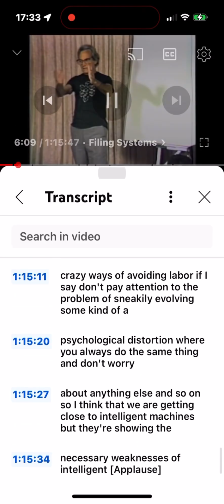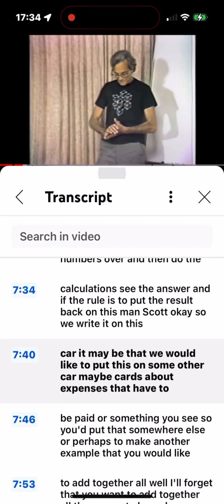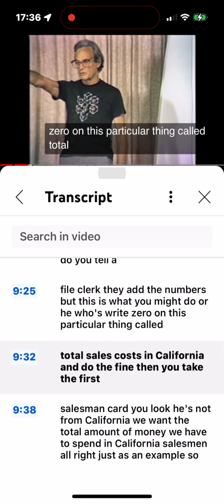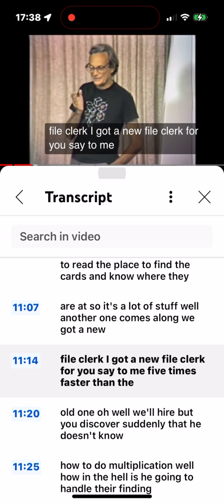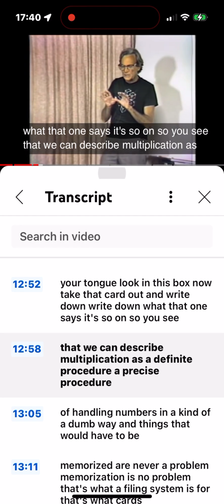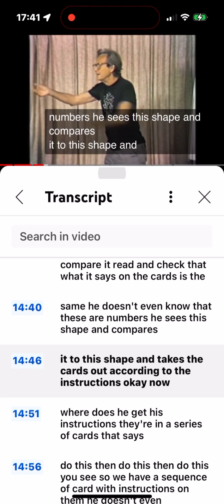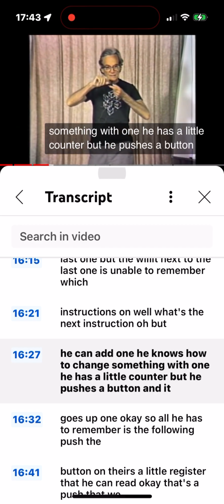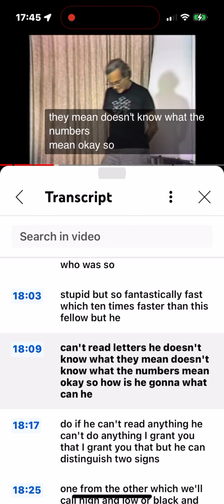September 24, 2023